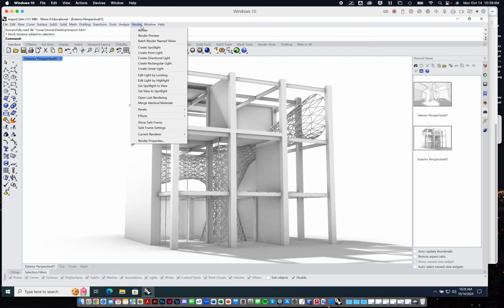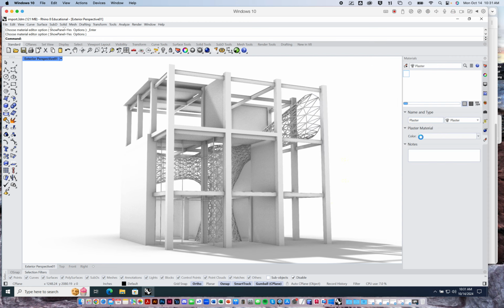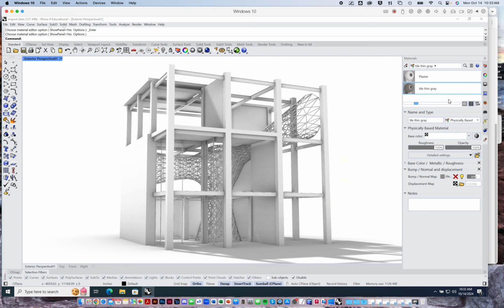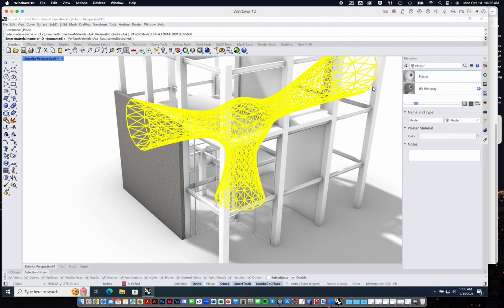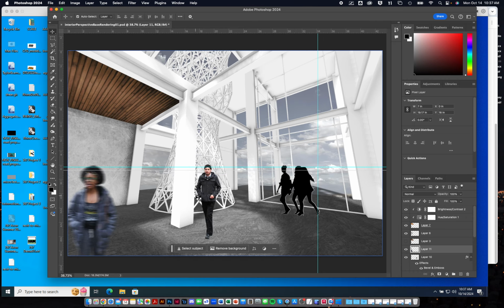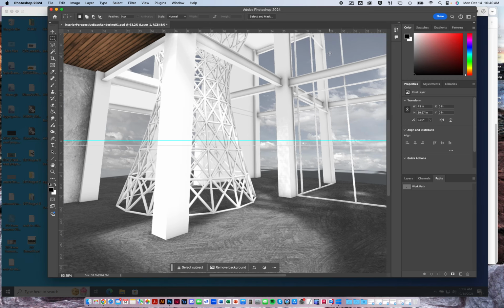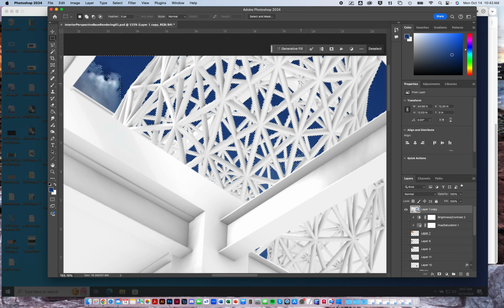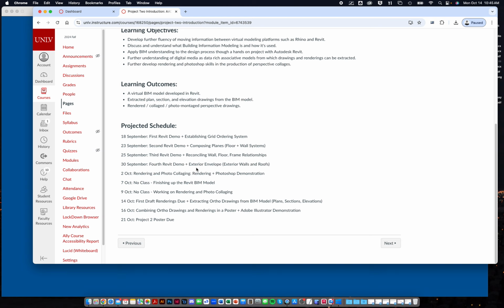Screen Recording 2024 10 14 at 10 26 24 AM